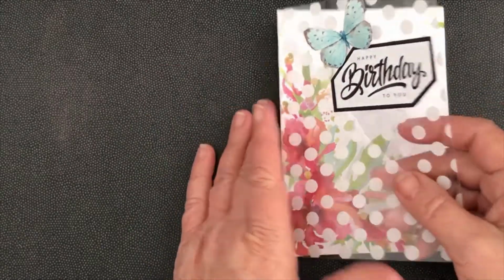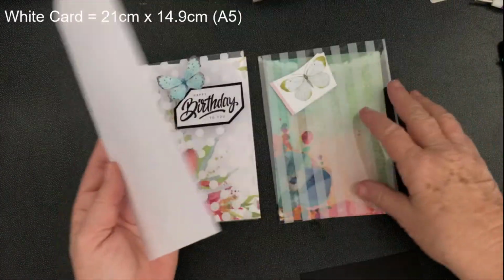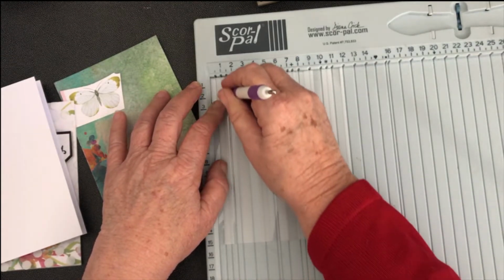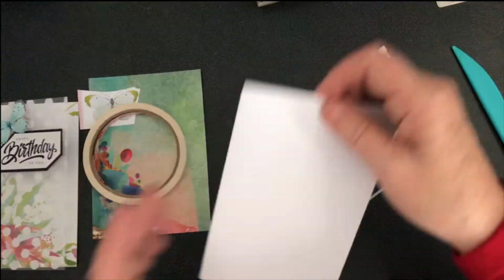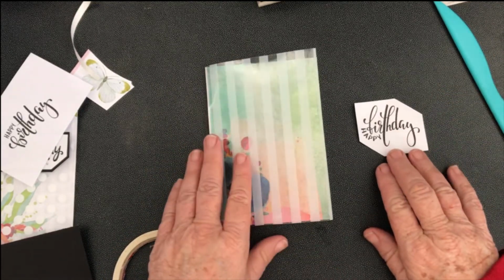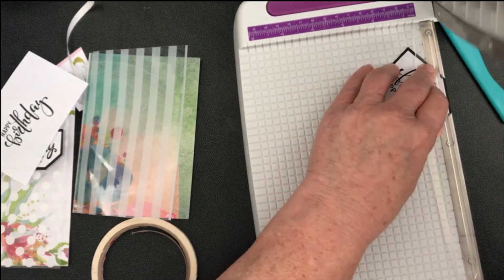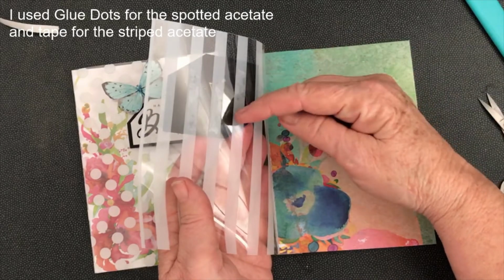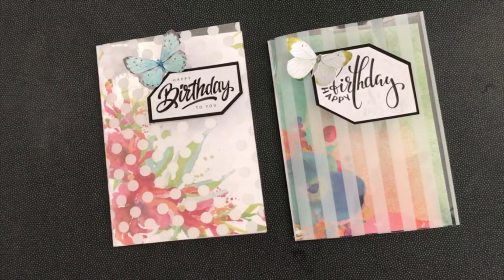HOW TO MAKE AN EASY DOUBLE FRONT CARD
What do you do with patterned acetate? How do you glue or tape acetate on without seeing the glue/tape marks? Watch this step by step video to see how you can achieve this beautiful design.

This card could be made by a beginner, but advanced card makers would certainly enjoy the process.

SHARE and your friends can get a chance to learn some new techniques also.